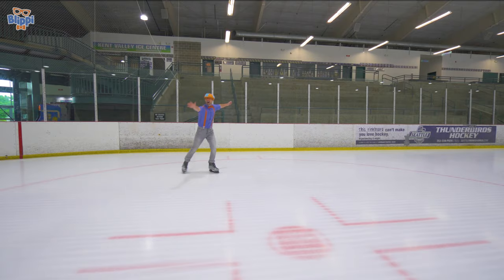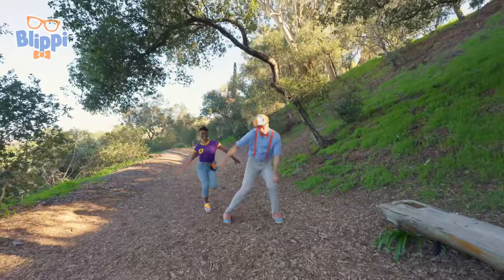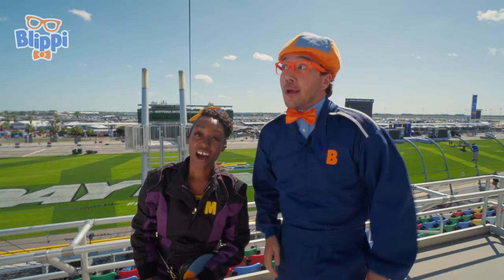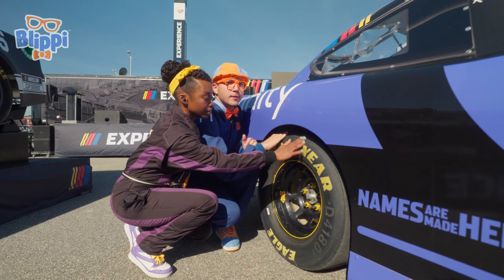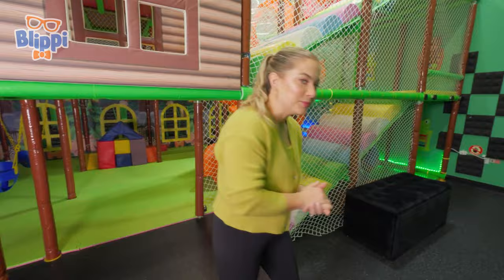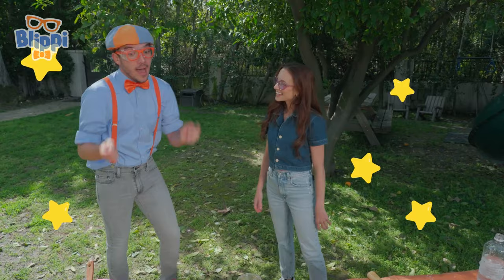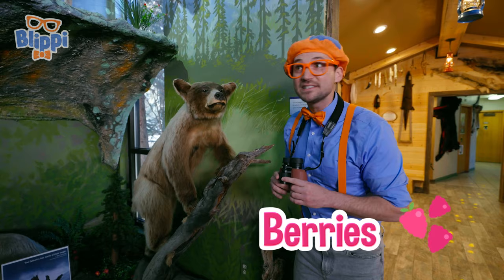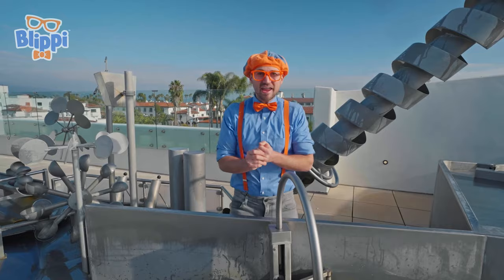Blippi Plays Ice Hockey! 🏒 | Preschool Learning | Moonbug Tiny TV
Welcome to the World of Blippi - Where Learning and Laughter Collide! 🌟✨

Get ready for a vibrant journey into the magical realm of Blippi! Join our playful and educational friend as he takes young viewers on a whirlwind of discovery, turning everyday experiences into thrilling adventures. Blippi's unique blend of enthusiasm, catchy tunes, and silly antics creates an engaging learning environment that captivates children and adults alike.

In the world of Blippi, every moment is an opportunity to learn, laugh, and explore. Whether he's diving into the wonders of the animal kingdom, uncovering the secrets of construction sites, or time-traveling to the age of dinosaurs, Blippi transforms education into an exciting and unforgettable experience.

Parents, caregivers, and little ones alike are invited to join the fun as Blippi sparks curiosity, encourages creativity, and fosters a love for learning. With his trademark orange and blue attire, infectious energy, and educational prowess, Blippi is not just a show; it's an interactive celebration of the joy of discovery.

Welcome to the world of Blippi – where learning and laughter collide in the most delightful way! 🌈👋

00:00 Blippi Visits an Ice Rink
18:59 Blippi and Meekah Celebrate Earth Day
33:34 Blippi and Meekah Work the Race Track
50:11 Blippi and Meekahs Need For Speed
1:03:27 Blippis Get Up Games
1:16:41 Story Stretch With Shawn Johnson
1:29:02 Fizzy Fun with Blippi and Emily Calandrelli
1:43:05 MK Nature Center
1:55:40 Blippi's Innovation Creation at MOXI